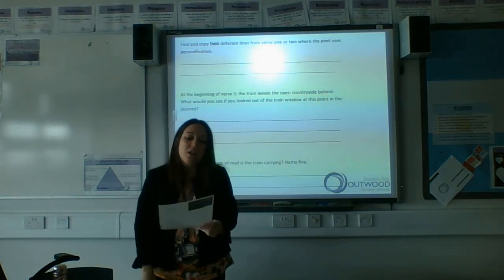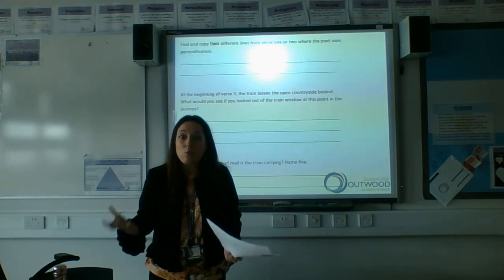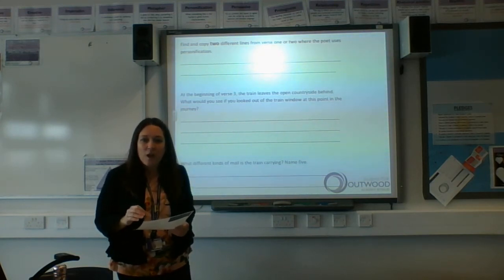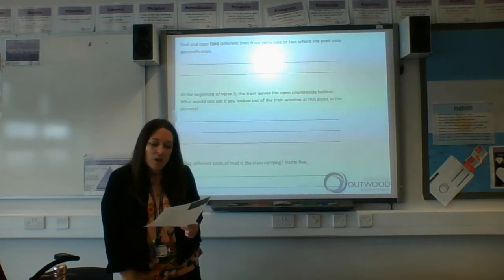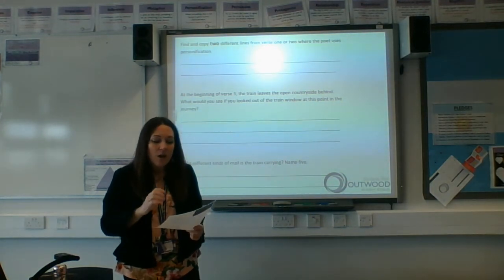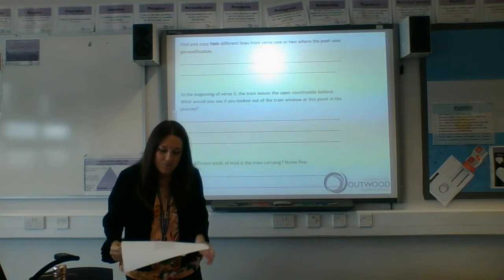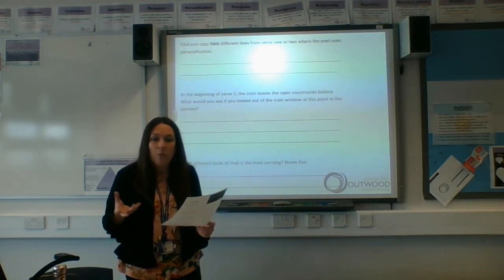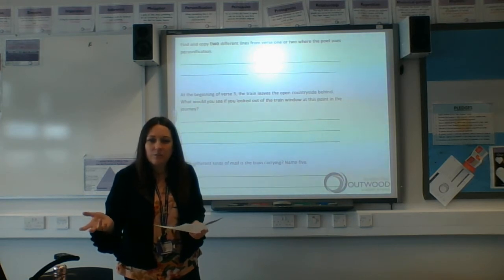OABY Year 6 English lesson